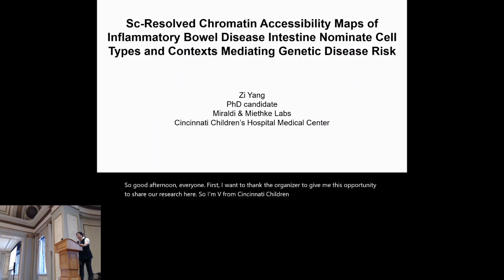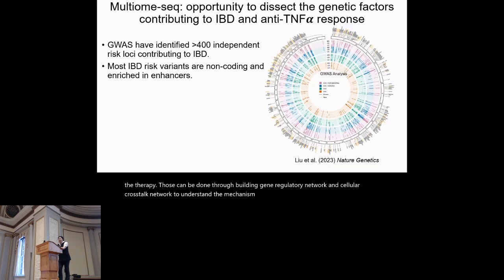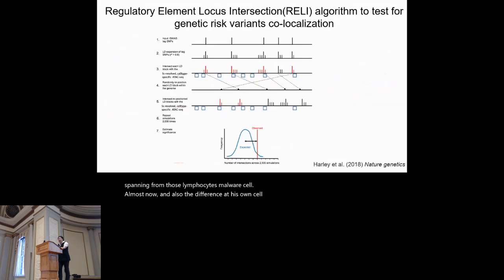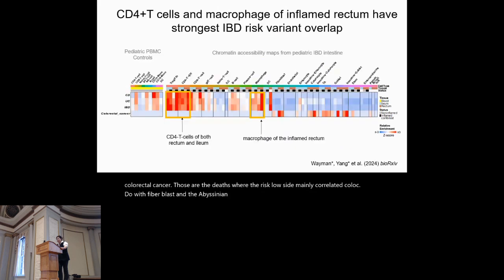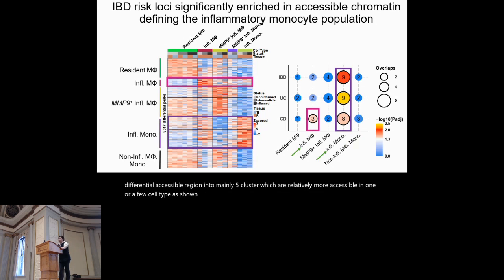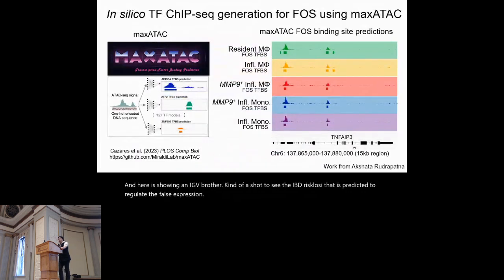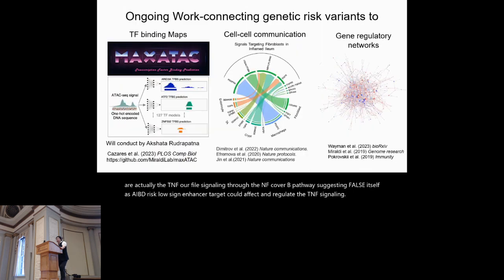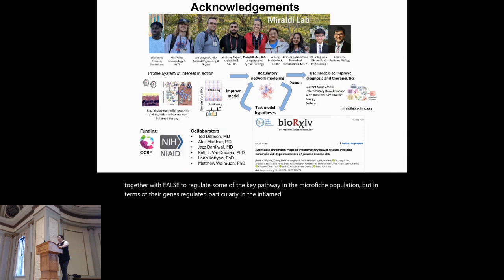Accessible chromatin maps of inflammatory bowel disease intestine... - Zi Yang - RSG - RSGDREAM 2024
Accessible chromatin maps of inflammatory bowel disease intestine nominate cell-type mediators of genetic disease risk - Zi Yang - RSG - RSGDREAM 2024